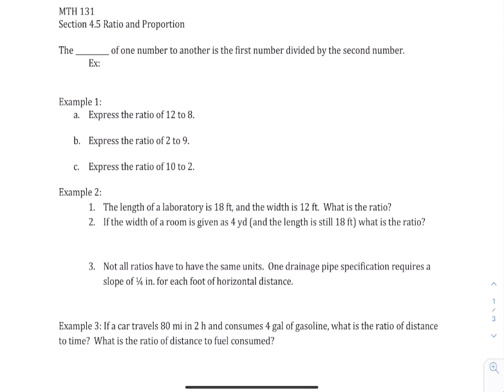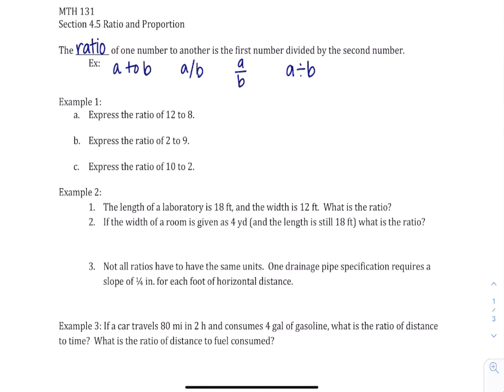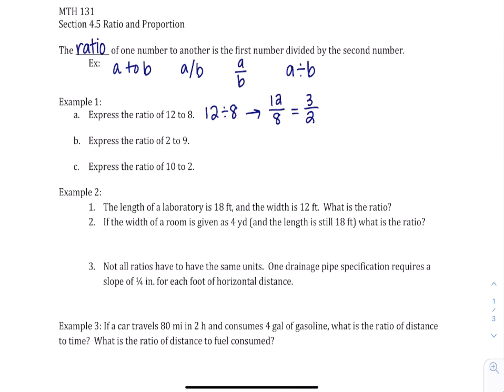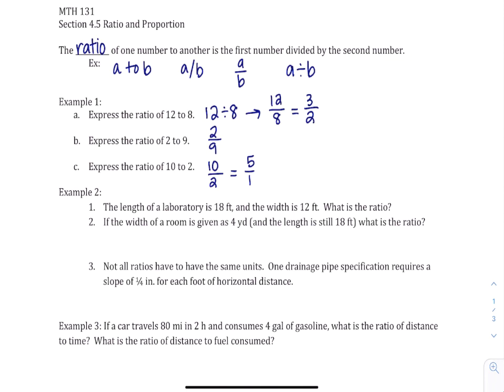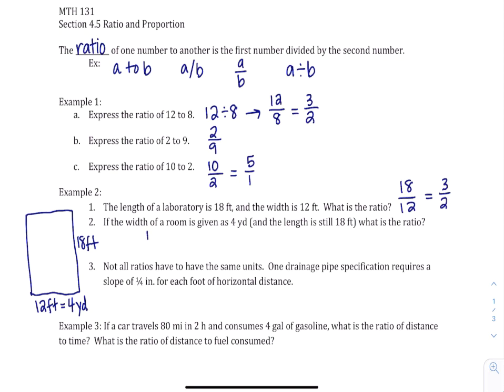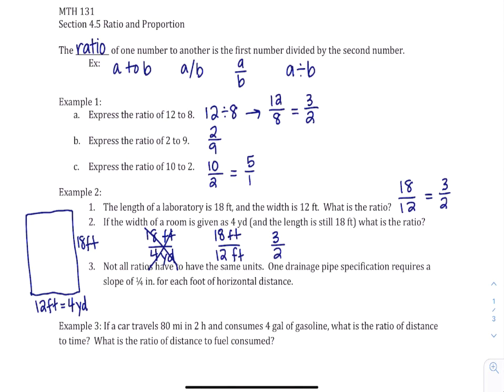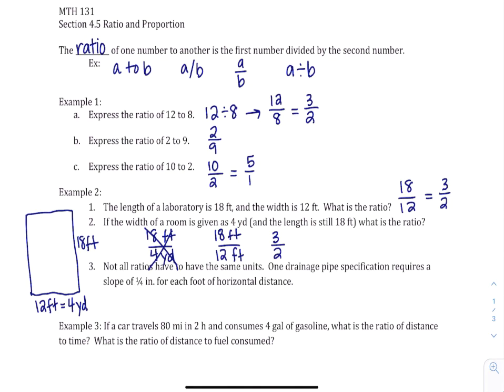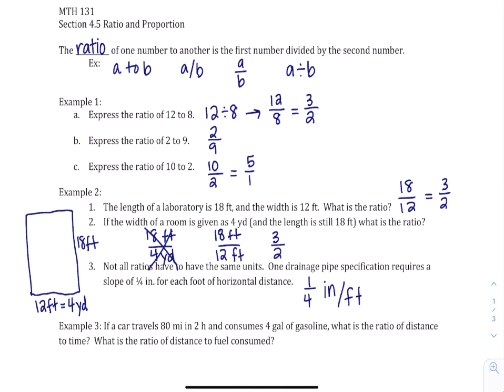4 5 Ex 1 and 2